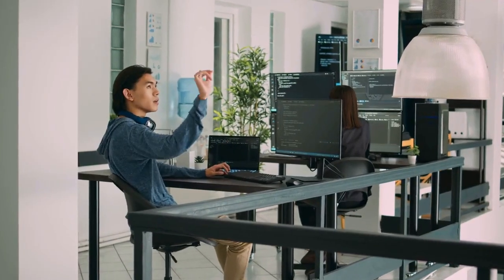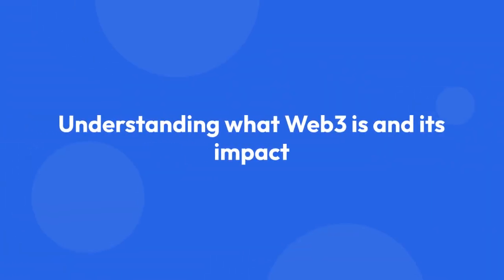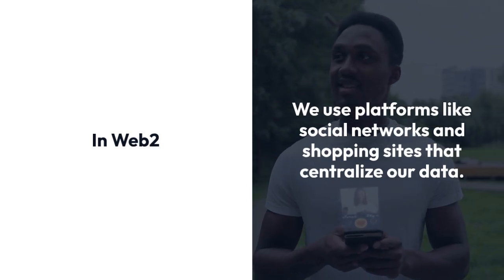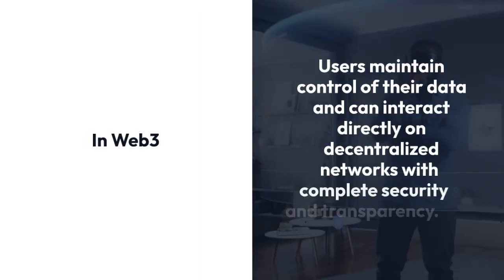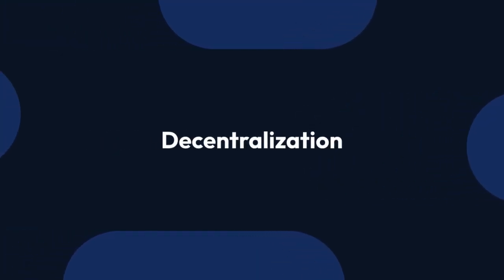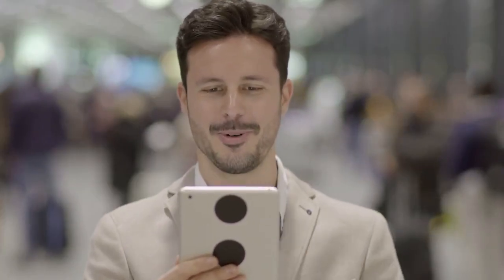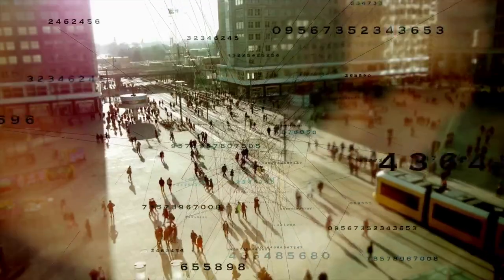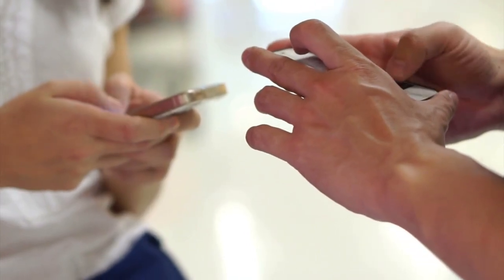Web3 and the New Internet: Decentralization, Privacy and the Future of the Web| Module 6 - Lesson 4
In this full class, discover how Web3 is transforming the internet with decentralization, privacy, and user data ownership.

What you will learn in this lesson:
- The difference between Web2 and Web3
- Core principles of decentralization and data ownership
- Innovative Web3 applications like DeFi, decentralized social networks, and blockchain games

What you will learn:

✅ Module 1: Introduction to the World of Cryptocurrencies

Lesson 1: What are cryptocurrencies? Unveiling the money of the future
Lesson 2: The Evolution of Money: From bartering to Bitcoin
Lesson 3: Blockchain: The revolutionary technology behind cryptocurrencies
Lesson 4: Economic Theory behind Cryptocurrencies: A new way of thinking about money
Lesson 5: Bitcoin: The first and most famous cryptocurrency
Lesson 6: Ethereum: The platform for smart contracts and decentralized applications
Lesson 7: Solana: The high-performance and scalable blockchain
Lesson 8: Altcoins: Exploring the universe beyond Bitcoin
Lesson 9: Advantages and Disadvantages of Cryptocurrencies: A comprehensive analysis

✅ Module 2: Getting Started Investing in Cryptocurrencies

Lesson 1: Preparing to Invest: The Foundation for Success
Lesson 2: Choosing a Cryptocurrency Exchange: Your Gateway to the Market
Lesson 3: Buying Your First Cryptocurrency: The First Step
Lesson 4: Storing Your Cryptocurrencies Safely: Protecting Your Digital Assets
Lesson 5: Monitoring and Basic Management of your Portfolio: Building your Investment Journey

✅ Module 3: Cryptocurrency Investment Strategies

Lesson 1: Fundamental Analysis: Investigating the Fundamentals of Cryptocurrencies
Lesson 2: Technical Analysis: Deciphering Market Charts and Patterns
Lesson 3: Long-Term Investment Strategies (Hold): Building Wealth with Patience
Lesson 4: Swing Trading Strategies: Surfing the Market Waves
Lesson 5: Day Trading Strategies: The Adrenaline Rush of Quick Trades
Lesson 6: Portfolio Diversification: Don’t Put All Your Eggs in One Basket
Lesson 7: Portfolio Rebalancing: Maintaining Balance Amid Volatility
Lesson 8: Risk Management: Protecting Your Investments in a Dynamic Market

✅ Module 4: Cryptocurrency Security and Risk Management
Lesson 1: Main Risks and Threats in the Crypto World: Navigating a Rough Sea
Lesson 2: Protecting Your Cryptocurrencies: Wallets and Private Keys: The Digital Vault of Your Treasure
Lesson 3: Security on Exchanges and Platforms: Protecting your Investments
Lesson 4: Common Scams and Frauds in the Crypto World: Don’t Fall for Traps!
Lesson 5: Good Security Practices to Protect Your Assets: Building Your Digital Fortress
Lesson 6: Risk Management: Strategies to Protect Your Investments: Navigating with Prudence
Lesson 7: Web3 and DeFi Security: Exploring New Horizons Safely
Lesson 8: The Future of Cryptocurrency Security: Innovation and Protection in a Constantly Evolving World

✅ Module 5: Cryptocurrency Investor Psychology and Behavior

Lesson 1: Emotions and Decision Making: The Impact of Feelings on Your Investments
Lesson 2: Cognitive Biases and the Cryptocurrency Investor: Unraveling the Mind’s Traps
Lesson 3: FOMO and FUD: Dealing with Fear and Greed: Keeping Calm in the Storm
Lesson 4: Discipline and Patience: Keys to Success: Building a Solid Foundation for Your Investments
Lesson 5: Managing Expectations and Dealing with Loss: Learning from Challenges and Moving Forward
Lesson 6: Growth Mindset: Learning and Evolving: The Path to Long-Term Success
Lesson 7: The Crypto Community and Social Impact: Connecting and Making a Difference
Lesson 8: Mental Health Care: Balance and Well-Being on the Crypto Journey
Lesson 9: Building Your Emotional Resilience: Strengthening Yourself for Market Ups and Downs
Lesson 10: The Successful Investor: Developing Habits to Thrive in the Crypto World

✅ Module 6: Cryptocurrencies and the Future of the Digital Economy

Lesson 1: Cryptocurrencies and the Transformation of Payments: Towards a World without Financial Borders
Lesson 2: Decentralized Finance (DeFi) and the Future of Financial Services: Reinventing the System
Lesson 3: Cryptocurrencies and Financial Inclusion: Empowering People and Communities
Lesson 4: Web3 and the New Internet: Decentralization, Privacy and the Future of the Web
Lesson 5: NFTs and the Creative Economy: Art, Culture and Digital Property on a New Level
Lesson 6: Challenges and Opportunities for the Future: Building a Decentralized and Inclusive Future